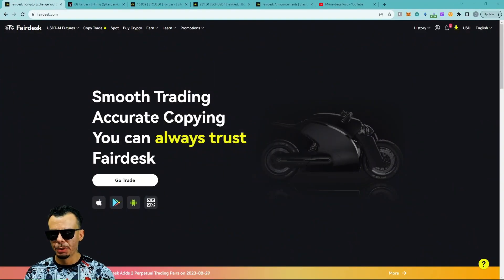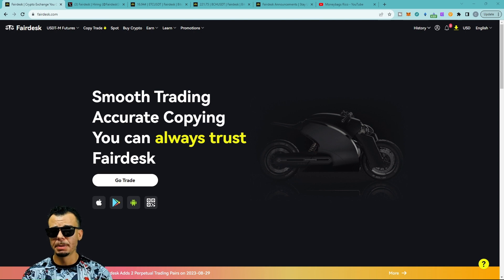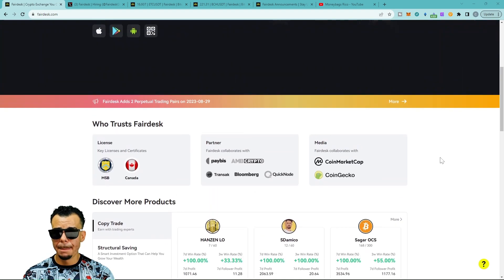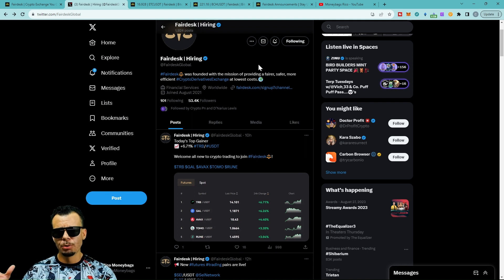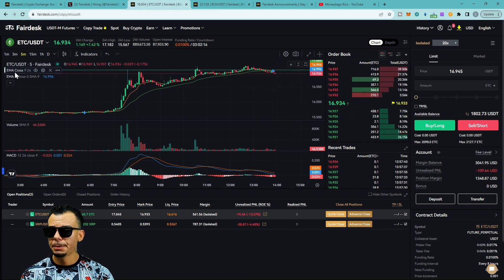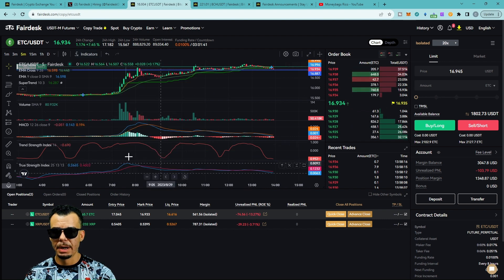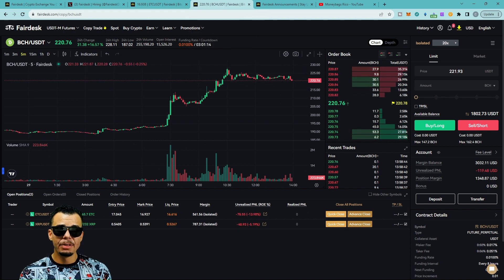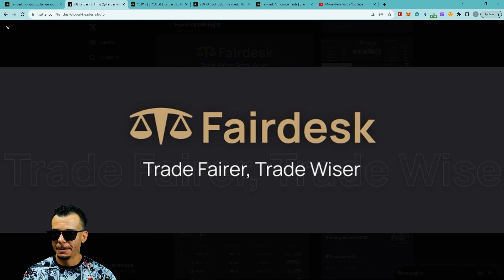HOW IS THIS EXCHANGE SO GOOD? | Fairdesk Crypto Exchange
IMPORTANT ANNOUNCEMENT 📢📣📢

THIS IS MY SUMMER GIFT TO YOU ALL ✨

If you want to earn some passive income in crypto trading and you don't want to trade or maybe you don't have the time to trade .

Head over to Fairdesk, create an account, fund your account and copy my trades.

                                                                                                                                                         Follow My Copy Trade Page

I love Fairdesk of their—
✅ FREE VIP 1 for 5% trading fee discount
✅ No KYC compulsory
✅ Get Extra bonus On Deposit (UP TO $100000)